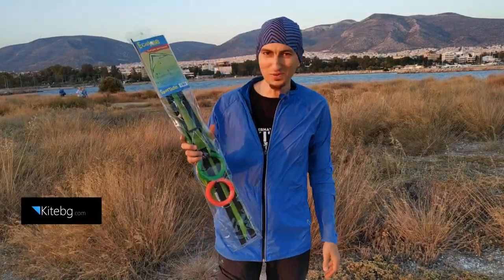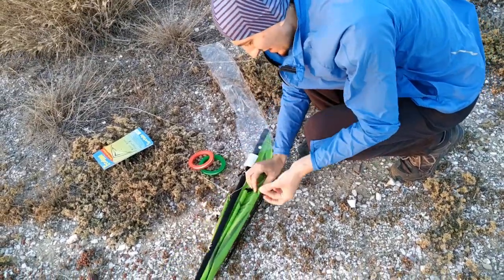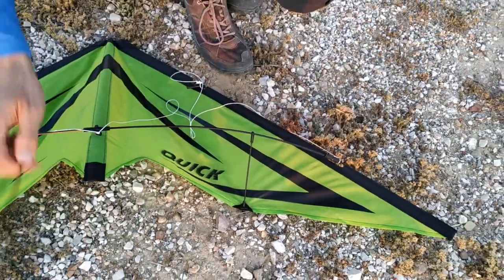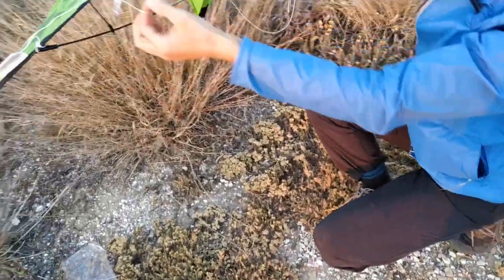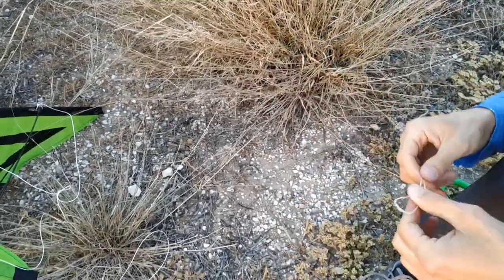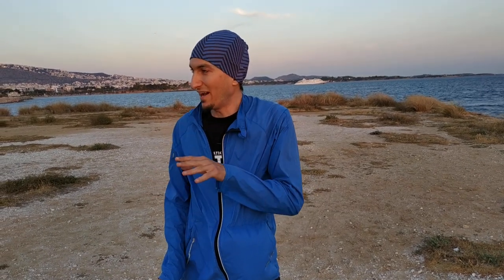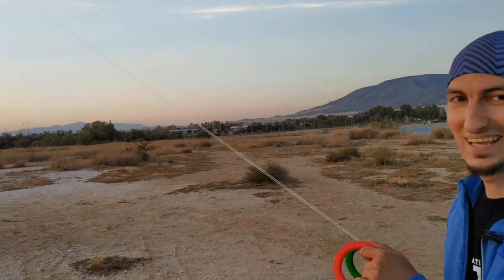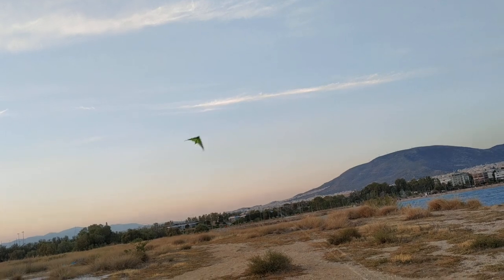HQ-Quick Video Review - Part 1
Testing the HQ-Quick was a real pleasure. I didn't expect a small kite to fly so well. Easy to control and beginner friendly. I will try it again in different conditions!

GoKiting!